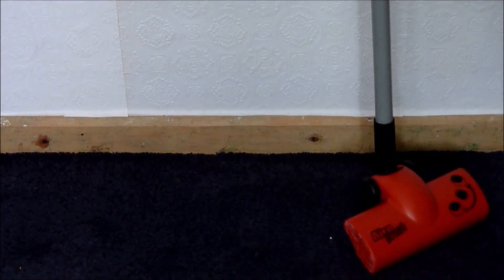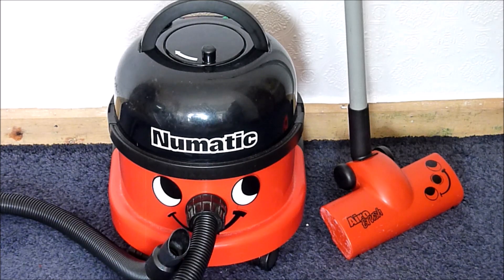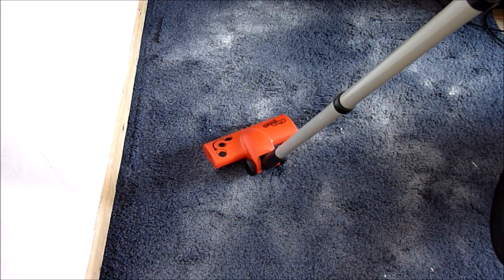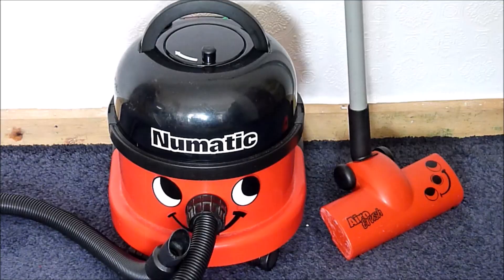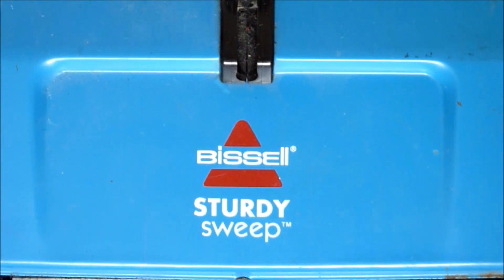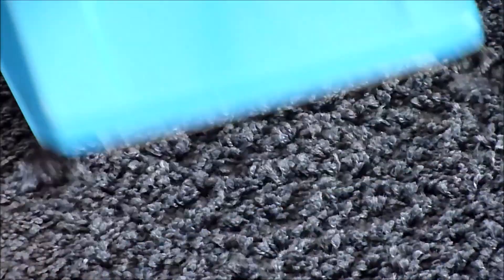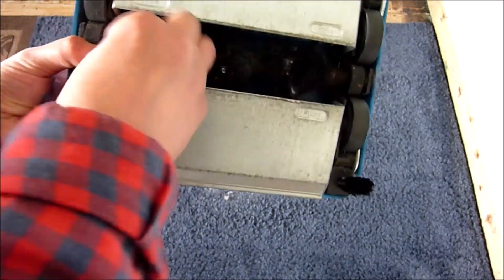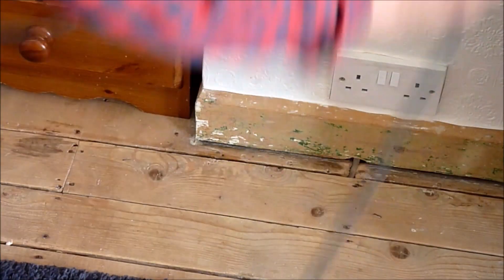NUMATIC AIRO BRUSH VACUUM CLEANER V BISSELL STURDY SWEEPER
Hi in today's video I will be doing a comparison between the Numatic airo brush cleaner and the Bissell manual sweeper.